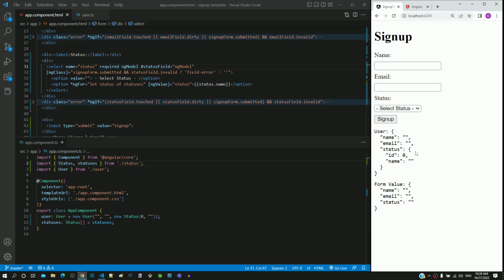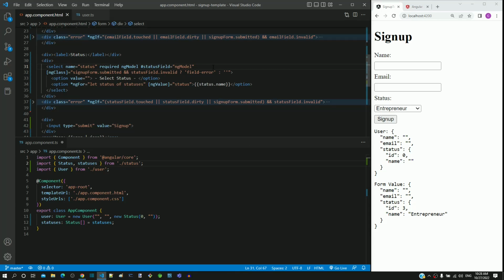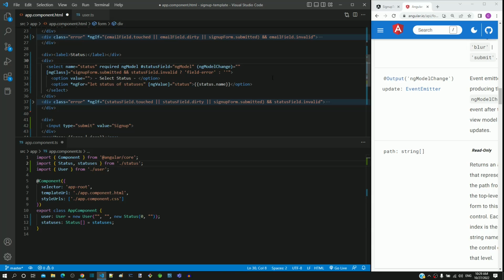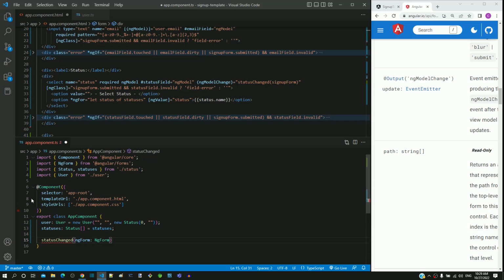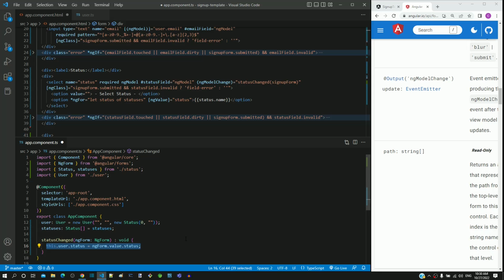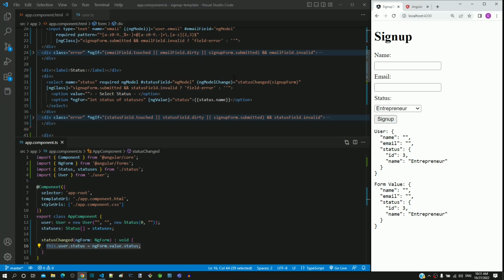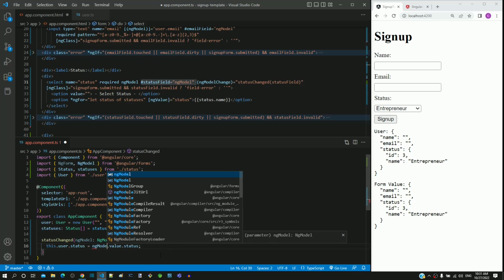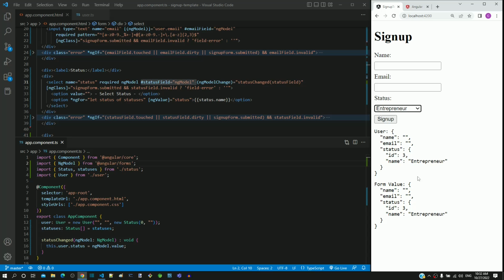#12.35 - Using ngModelChange - Template Driven Form - Angular Series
In this video, we will get the selected drop down list in the component property. This is implemented using the ngModelChange event available in 'NgModel' directive.